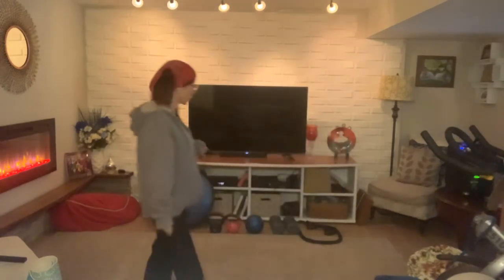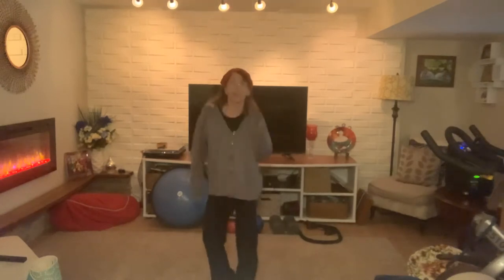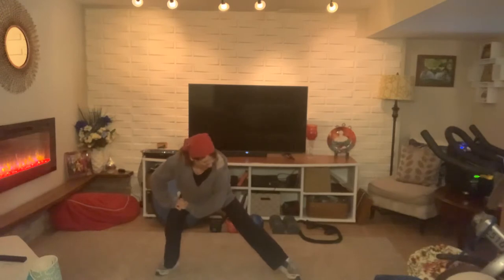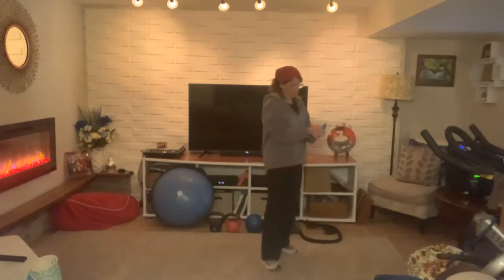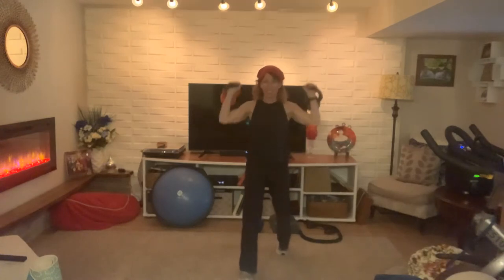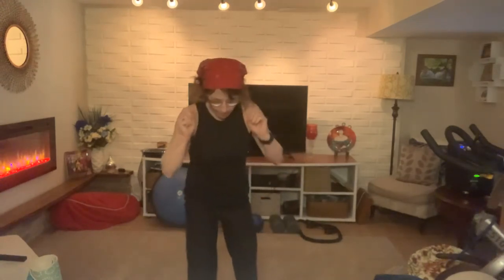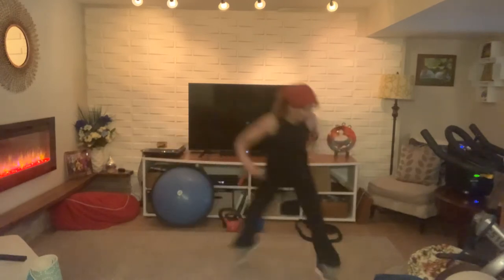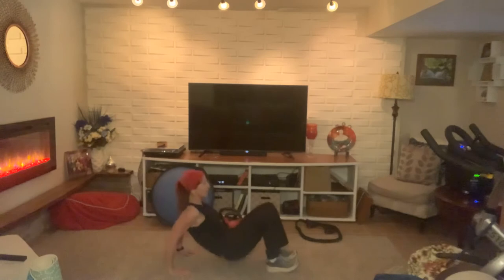#1 Full Body Awesome Workout! Round 1 (1/3 videos) ISOLATION NATION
FULL BODY AWESOME WORKOUT (Video 1 of 3)
40 Seconds work/ 15 sec. rest
Round 1
Squat Jumps (or speed squats- lower impact)
Overhead Presses
Criss-Cross Jack Squat
Side Lateral Raises
Super Skaters
Push Up’s
Mountain Climber
Dip Kicks
Repeat Each Round 2-3x’s
See next video for round 2 and the Core Abdominal workout too!

Equipment Used:
15lb Kettlebell (actually a great price! $19)
10lb Medicine Ball (for slams) $18.17
BOSU BALANCE TRAINER $99
SPRI Exercise Band $14.95 for one... Not my favorite band because it has no casing on the outside to protect you from it snapping, but it does come with an over the door anchor, so bonus there!
Here’s a complete set, definitely more pricey but comes with some cool stuff.. 12PCS SET FOR MAXIMUM PERFORMANCE -5 Resistance Bands: 1 x Yellow (10 lbs.), 1 x Red(15 lbs.), 1x Blue (20lbs.), 1x Green (25 lbs.),1x Black(30lbs.) .1 x Door Anchor, 2 x Ankle Straps, 1x Carrying Bag ,2 x Cushioned Foam Handles，1xWorkout Guide. $59.00